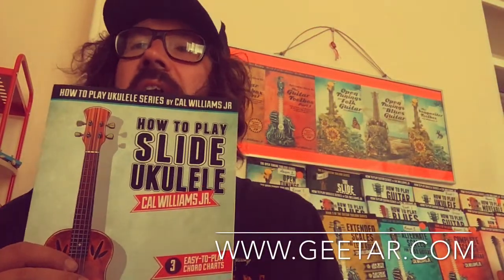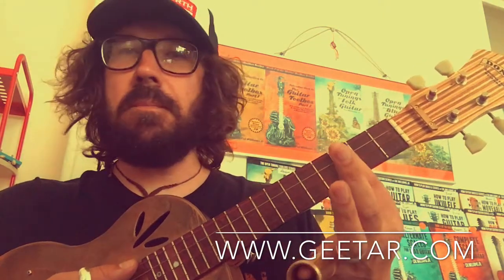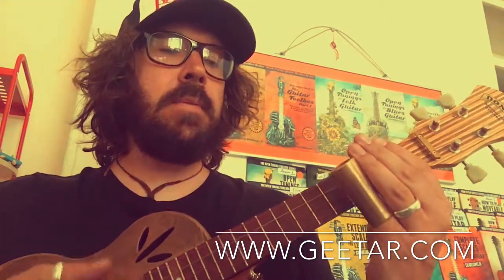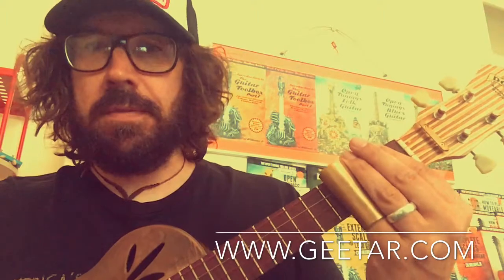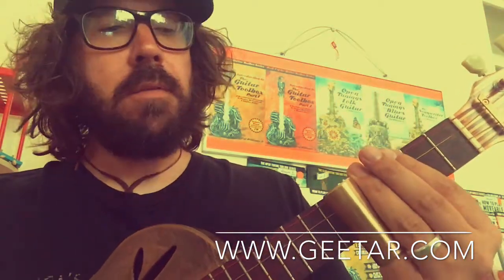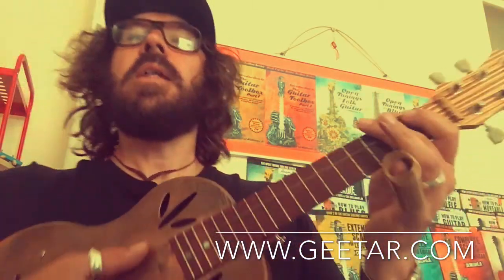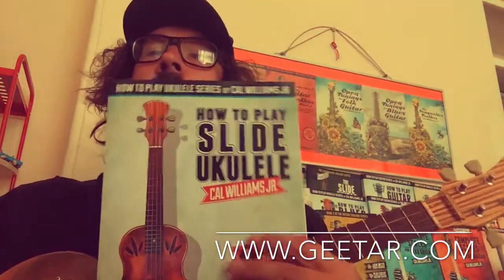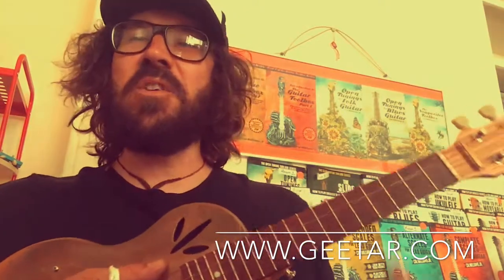How to Play Slide Ukulele by Cal Williams Jr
Easy Ukulele Tutorial